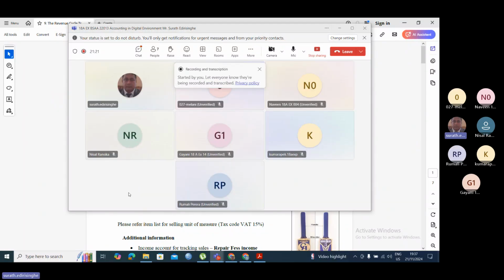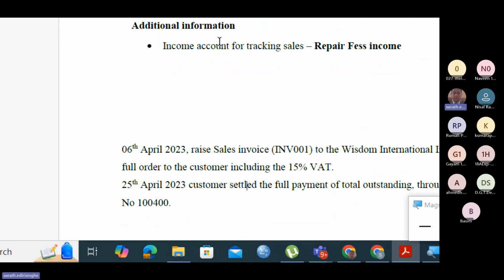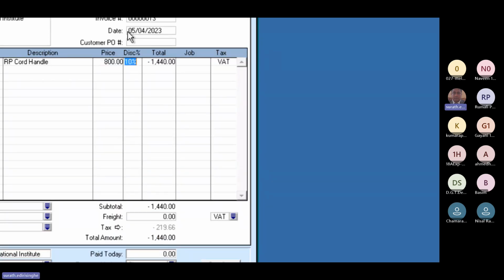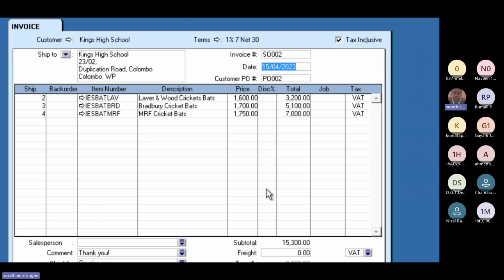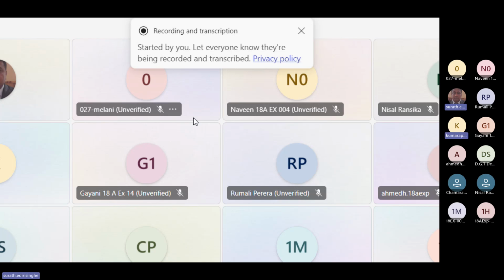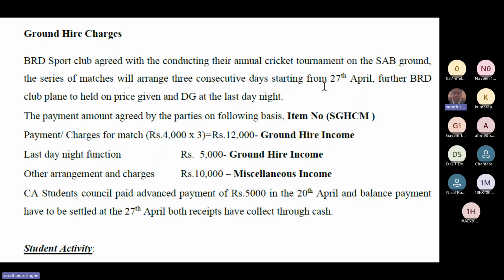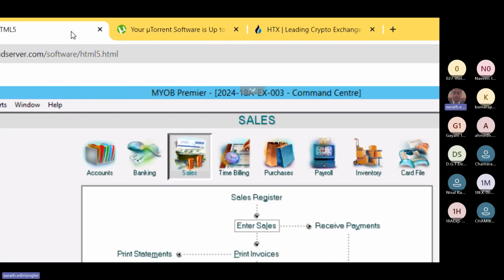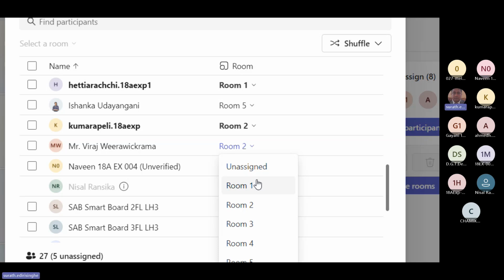BSAA 22013 Accounting in Digital Environment - 18A EXP 2024.11.21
411 Colombo - Galle Main Rd, Colombo 00400
Tel - 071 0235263 (WhatsApp/ Voice)